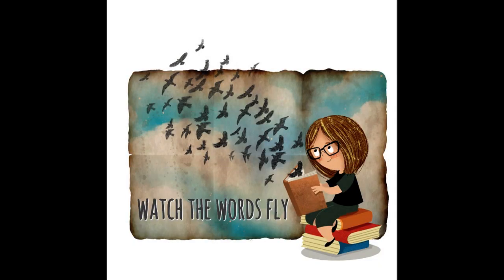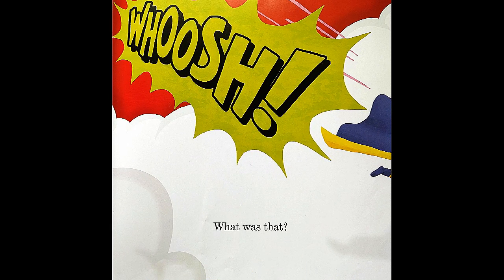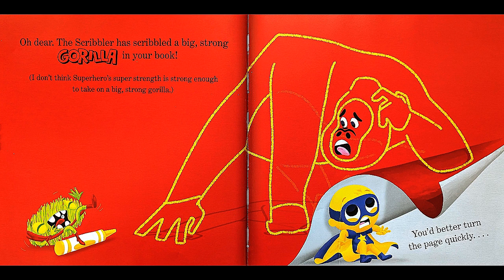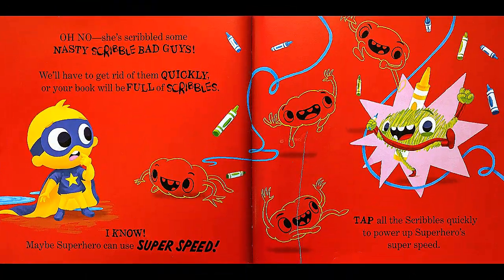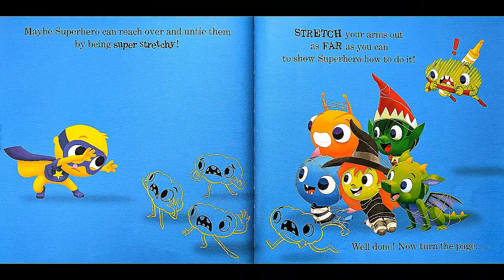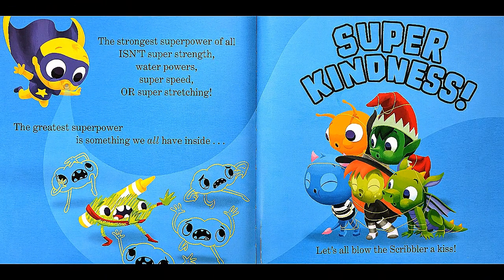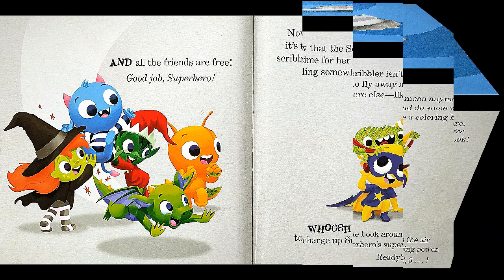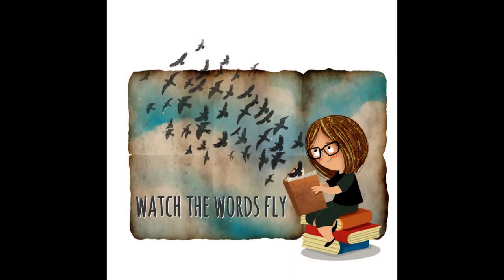Kids Book Read Aloud: 🖍️ There's A Superhero In Your Book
Written by Tom Fletcher
Illustrated by Greg Abbott

Woosh! A superhero has landed in your book!
You better act fast before the scribbler ruins your book completely!

Hello beautiful people, my name is Amanda and I am  very excited to spend time with you reading books. Books are such an important part of my life and I feel very lucky to be able to share them in a creative way with all of you.

I am a mother to Isabella and Henry and an Aunty to Maeve and Ellaina.

I am also an early childhood educator and when you learn about a child's development you learn how important literature is when helping children build their social, emotional and cognitive foundations.

Thank you for taking the time to hang out with me! 🐦‍⬛

There will be a new book ready to explore every Tuesday at 8am (eastern standard time)!